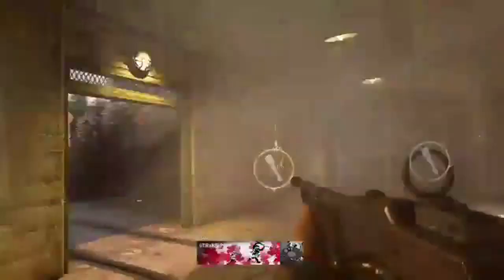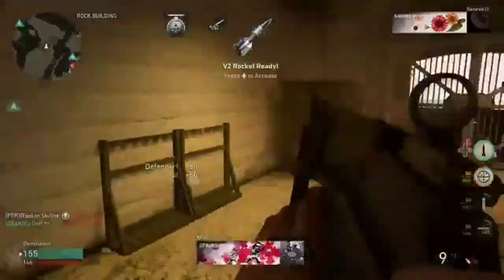V2 ROCKET GAMEPLAY WORLD WAR 2! NUKE IN COD WW2 HIDDEN KILLSTREAK HOW TO UNLOCK V2 ROCKET IN WW2!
Can We Get 2000 LIKES! V2 Rocket Gameplay World War 2 Nuke in COD WW2 Hidden Killstreak , How to Unlock V2 Rocket Nuke in COD WW2 , In this video me and itankid talk about the new v2 rocket which is basically a moab or nuke in call of duty world war 2 and how to unlock this hidden killstreak through prestiging divisions to unlock this v2 rocket!